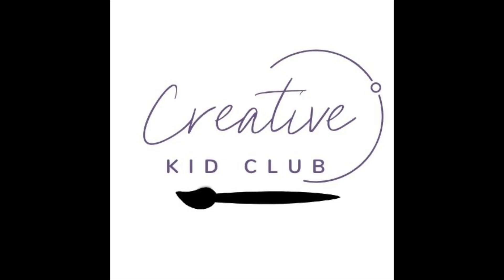Chatting about the Kid club and the cricut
Hi friends.
Today I wanted to give an update on a few things I talked about in the website tour video I did. You can find that video here:

I talk about the Video card series and the Creative Kid Club. I go in more detail about the kid club. You can the page on my website here regarding the kid club:

I also talk about the new Cricut Venture machine. I share with you my thoughts on the machine as well as the price.